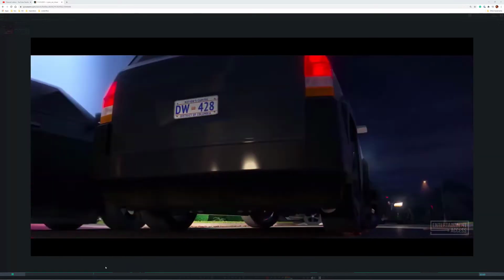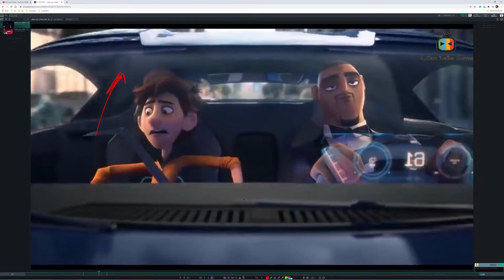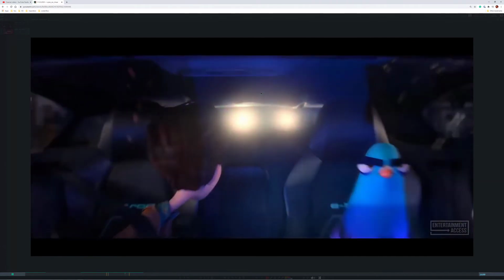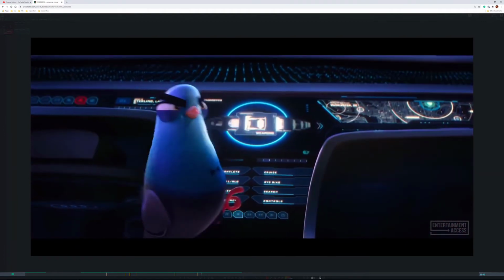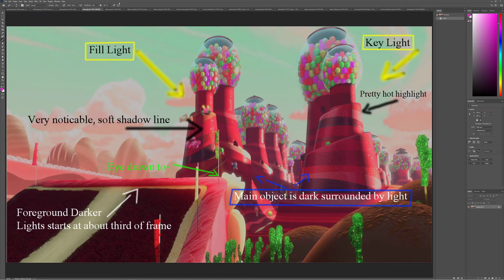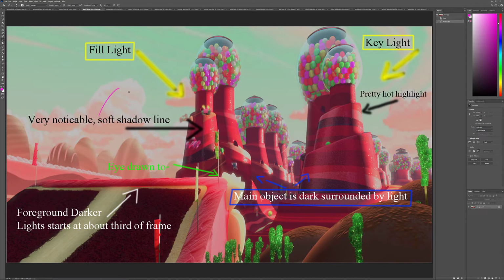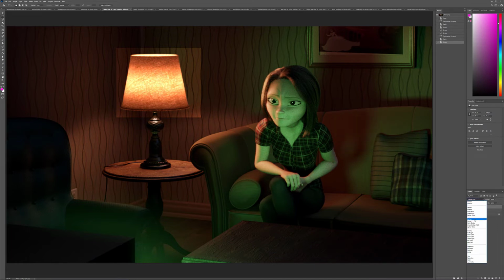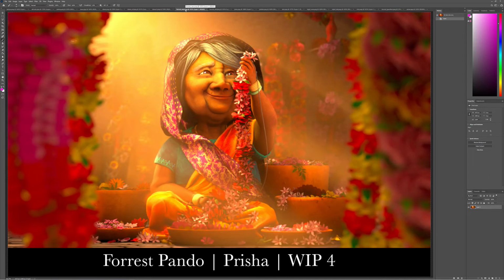Academy of Animated Art - Lighting Critique with Mike Tanzillo - November 23rd, 2020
Happy Monday everyone, the latest episode of Lighting Critique by Mike is here! Right off the bat, Mike answers some industry-related questions, and then it's on to the critiques. Tune in and enjoy!

Highlights

0:10 - Q and A
14:40 - Adrian's Submission
16:41 - Alfredo's Submission
18:25 - Ashley's Submission
20:53 - Dana's Submission
22:52 - Diana's Submission
25:44 - Forrest's Submission
26:49 - Jenn's Submission
29:18 - Jordan's Submission
30:20 - Kat's Submission
33:03 - Nigel's Submission
34:37 - Jedi Rick's Submission